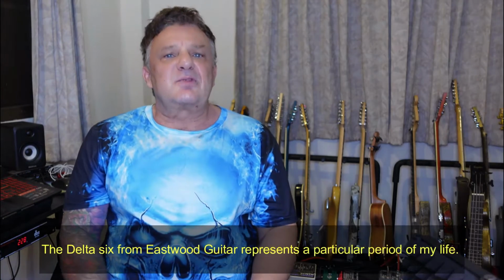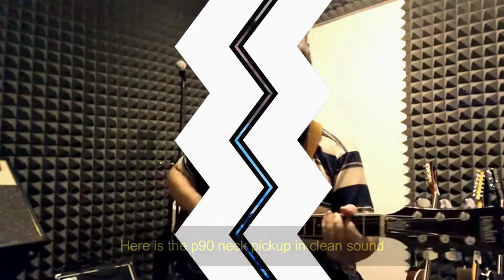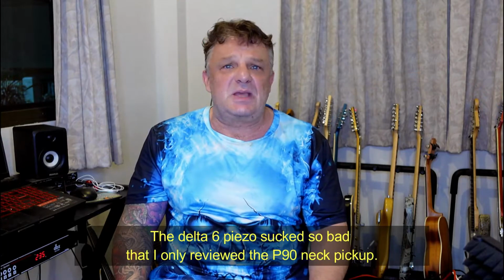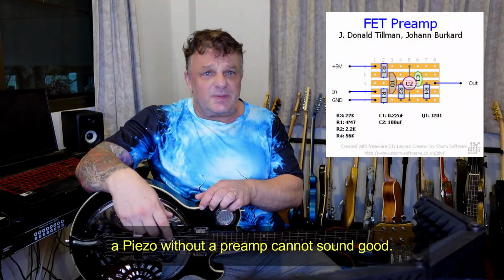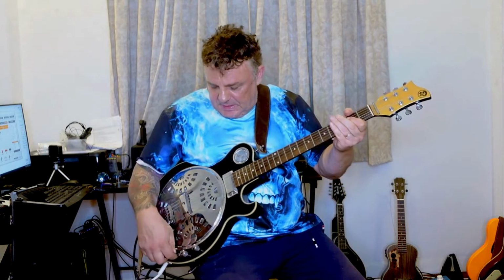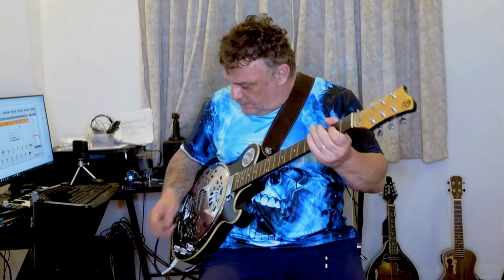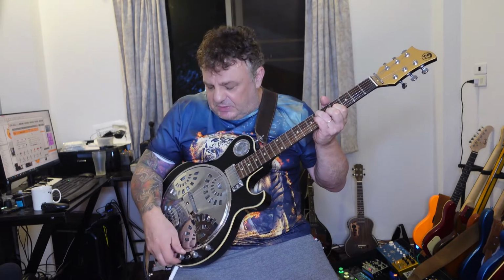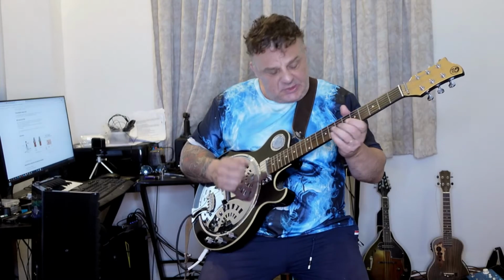Resonator guitars - Eastwood Delta 6 & Harley Benton Resoking - Heavy Mods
Resonator guitars - Eastwood Delta 6  & Harley Benton Resoking

Modified Electronic on a Harley Benton Custom Line ResoKing

Artec PP-607 Transducer Ceramic PIEZO Pickup on a Harley Benton Custom Line ResoKing

My music is distributed on every major platform

Rock on